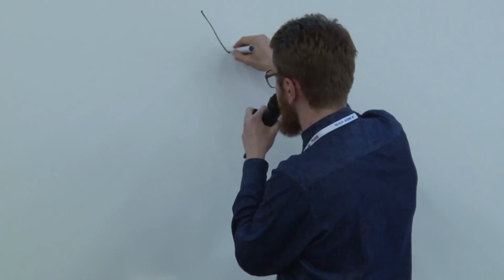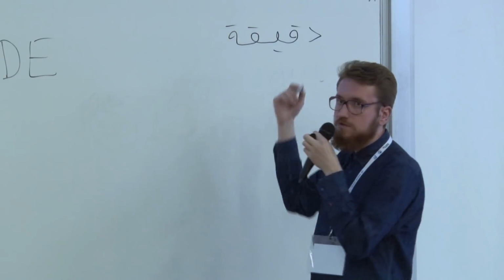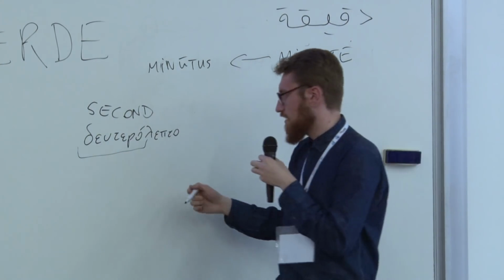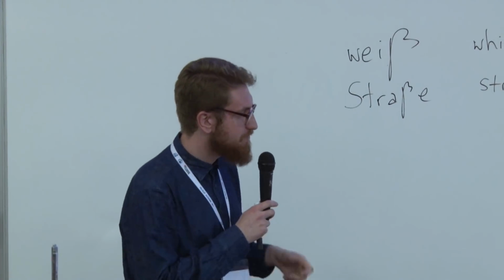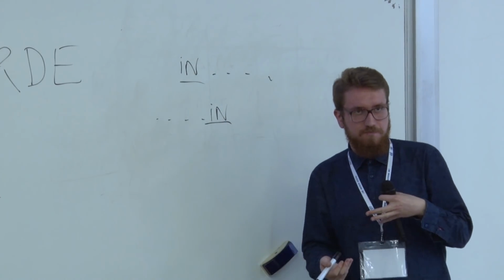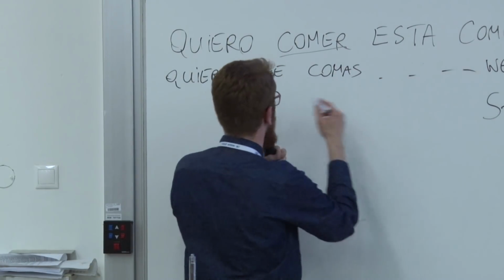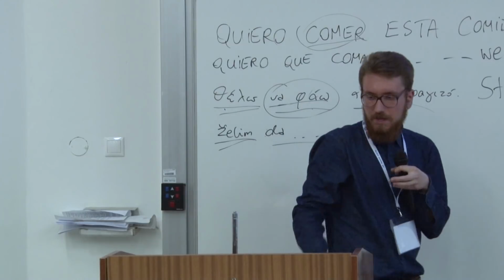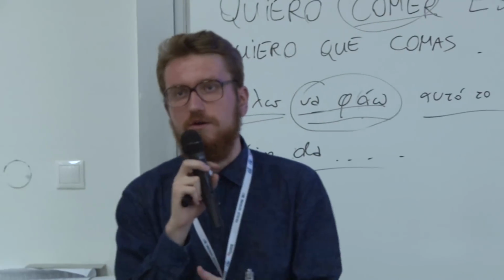Bartłomiej Janiczak - How to recognize and take benefits from patterns - PG 2017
Subjunctive? Please, no... And what the hell is vocative? 4 cases again, why do I have to study this once again? So many unfamiliar rules, so many complicated words, we’ve all been through that. But what if we start looking for similarities where we only find difficulties and obstacles? We can create and develop new connections, and discover patterns so close to us that we often overlook them. Well, let’s make it clear – we will not overlook them anymore! Let’s reveal the power of an inner investigator to find and receive benefits from grammatical, phonological and mental similarities between different languages. Let’s learn them per analogiam!

This video was recorded at the Polyglot Gathering in Bratislava 2017